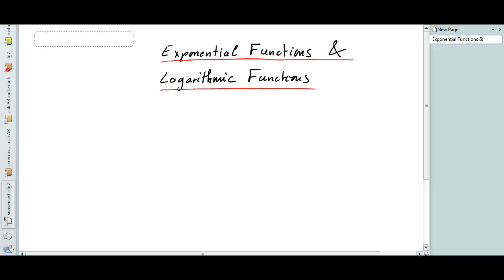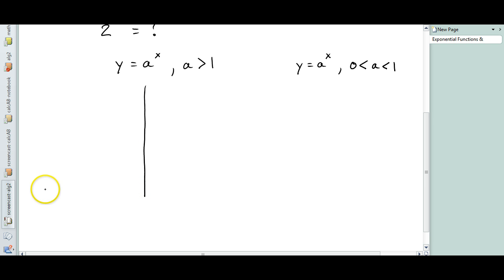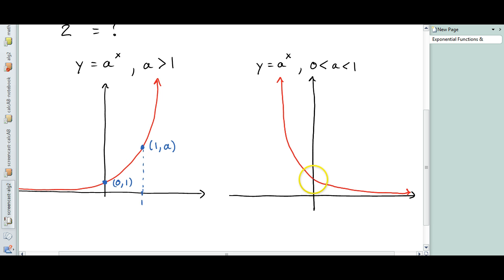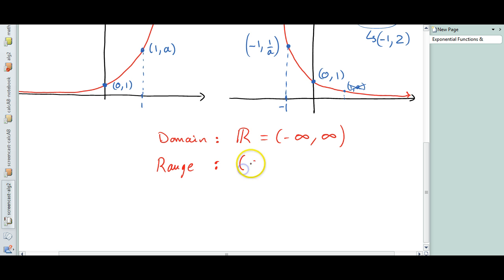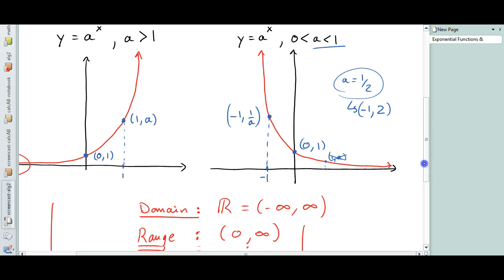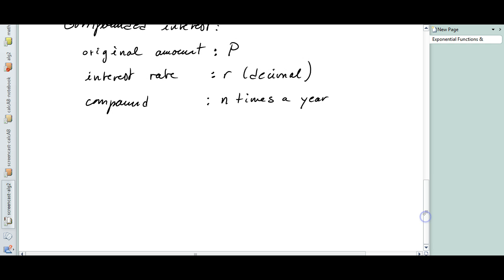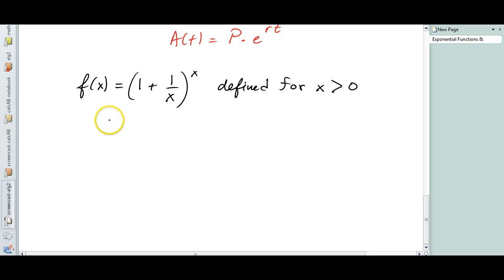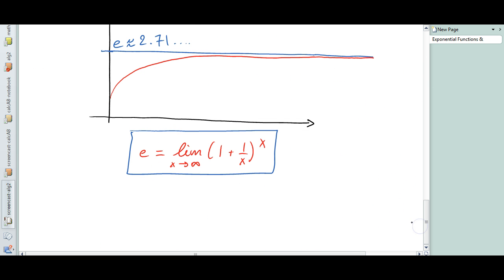review of exponential functions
review the prop. of exponential fucntions